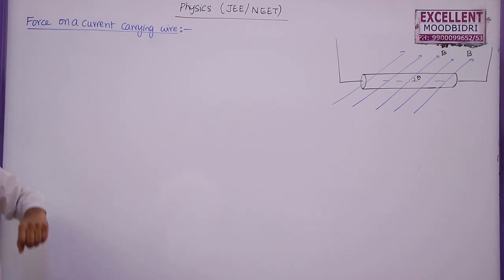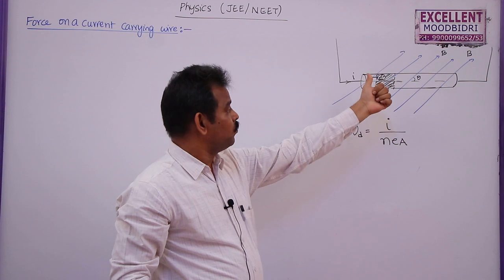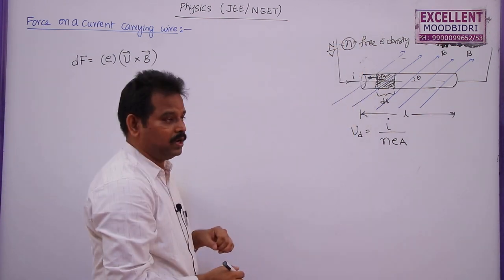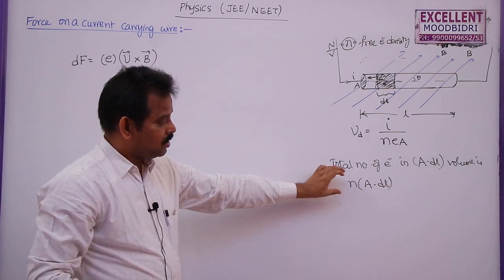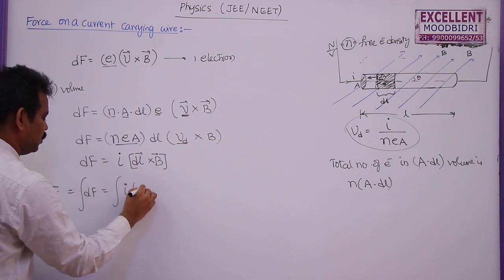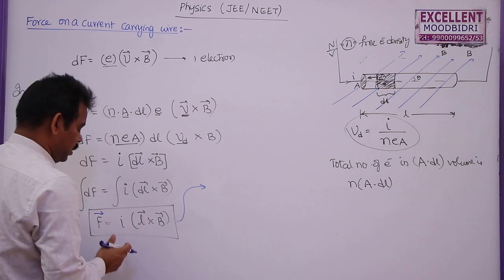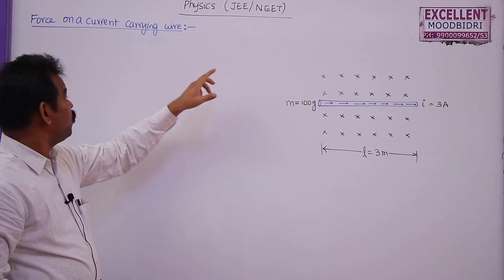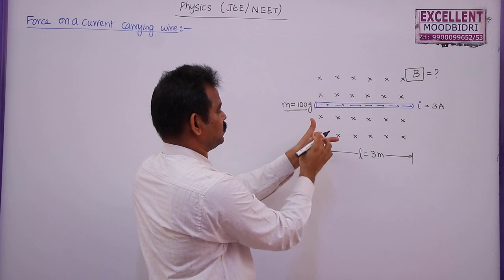42) FORCE ON A CURRENT WIRE (JEE-NEET)